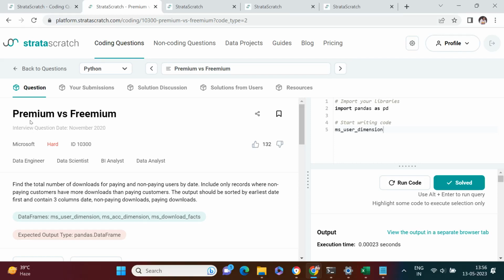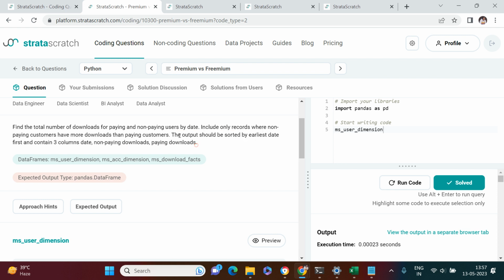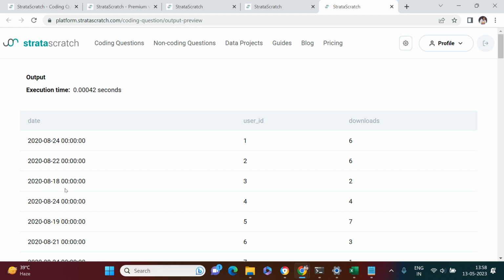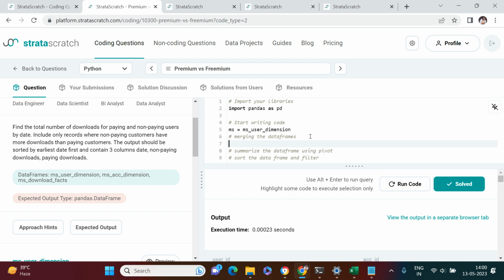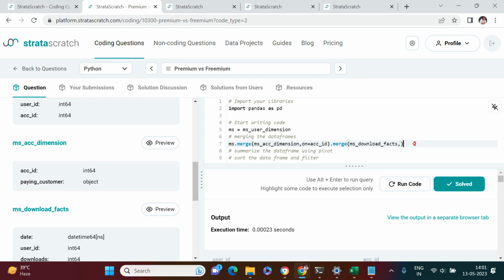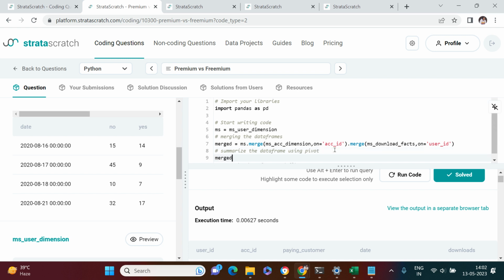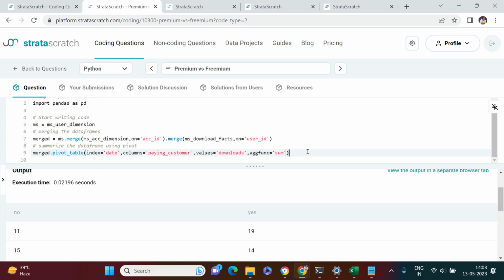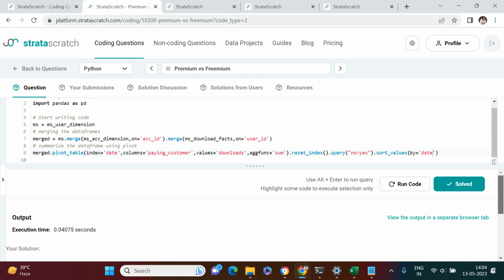Microsoft Premium vs Freemium Customer Comparison - Interview Question SOLVED with Python Pandas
"Merging more than two dataframes in pandas”, “Pivot tables in Pandas", "Summarization in Pandas", "Filtering in Pandas", "Where clause in Pandas", "Sorting in Pandas". all these types of questions have been answered in this video

The question was taken from stratascratch - "Premium vs Freemium".